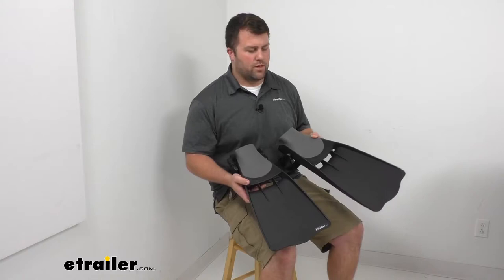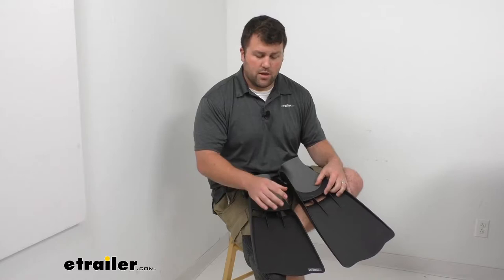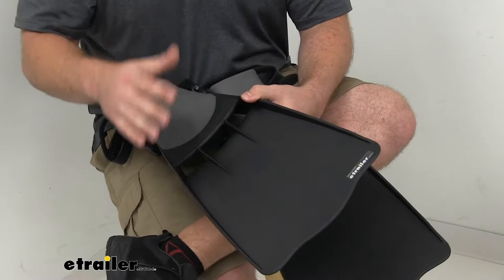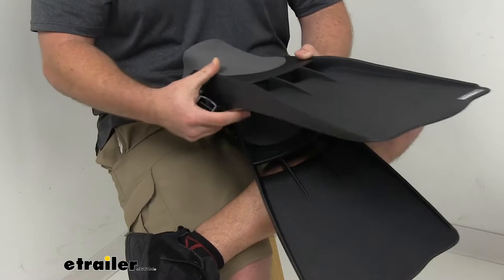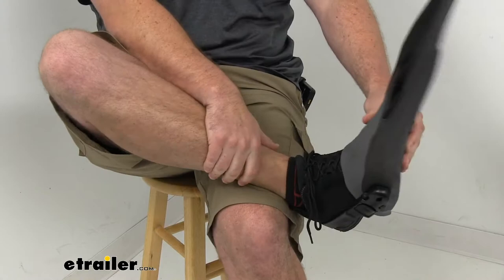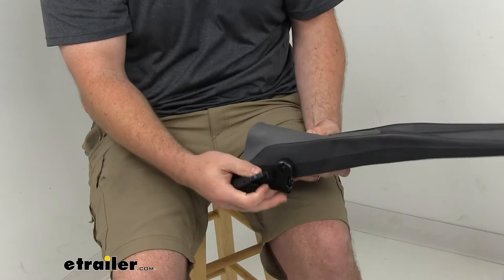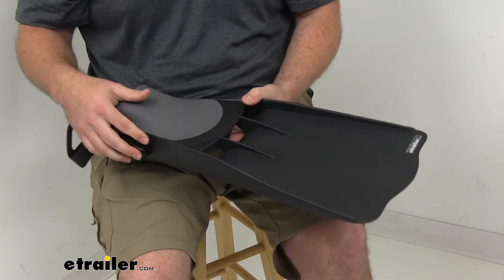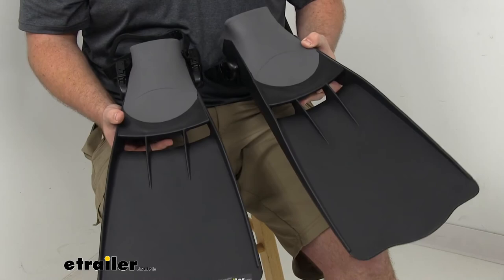etrailer | Review of Classic Accessories Hunting and Fishing - Float-Tube Fins - CA63227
Click for more info and reviews of this Classic Accessories Hunting and Fishing:

Michael :                                              Hi there. I'm Michael with etrailer.com. Today, we're going to take a quick look at the turbo thruster float tube fins. These fins are going to come in handy when you're out fishing. You want to get off the bank. You've got your float tube and you're wanting to get out into deeper water.

These are going to help you control the direction that you're going and just give you overall greater ability to decide where you are going so that you can get to those good fishing holes while you're out there.These are a nice heavy duty rubber like material so they're going to hold up well. They do have the hole here in the middle that's going to make it easier for the water to flow through there. So that's why they're the turbo boost. So each flick of your foot is going to send a lot of water through there so it's going to make them a lot more effective and efficient.On the backside here, we do have a rubber strap that's going to keep our foot inside here so it's going to be nice and secure. One thing I really like are these side buckles.

So it's going to make it very easy to get your foot in and out. Take these on and off. Put these on there. And then the rubber straps are adjustable. You can see the little knobs there.

These are a large size. So they're going to fit a lot of shoes and they'll work with your stocking foot waiters or your boot style waiters. So to put these on, simply put your toe in one end and wrap the cord around, and get it snapped in place. These are size 13 work boots. So you can see it is working with these.It's going to do a good job, allowing us to control which direction we're going.

Just a little flick of our foot is going to give us a lot more movement and disturb the surface around us a lot less so that the fish aren't as aware of our presence. And then to take them off, like I just did, pop that buckle. It's very easy to get these on and off, especially if you're in those big float tube waiters, it might be kind of a difficult to maneuver. So having something easy like this is going to be really good and you can see it is a nice wide fin that's going to give us a lot of propulsion as we flick our feet so that we can get to those good fishing holes while we're out in the deeper water.You are going to get one set. So one for each foot, and these do come with a one-year warranty. Overall, I think these are going to be a great option for you, especially if you do a lot of fishing, you have those float tubes that you use often. I think these are going to be a great option for you. So that's going to complete our look for today.